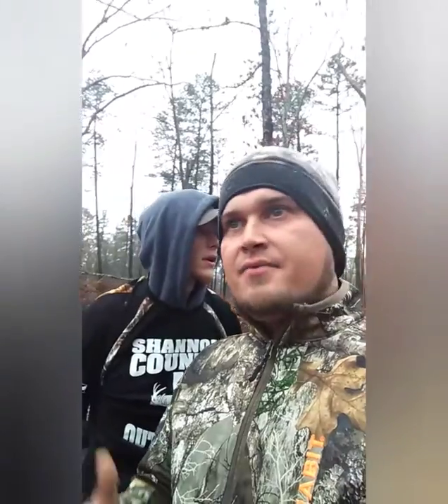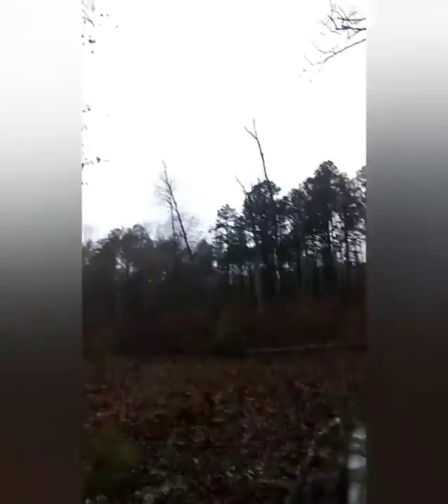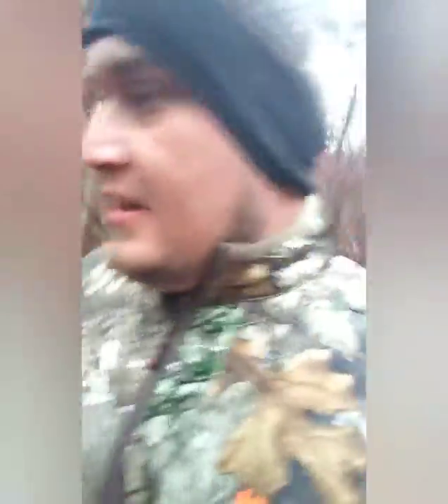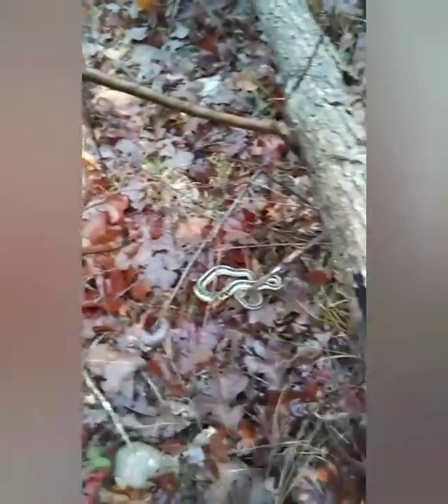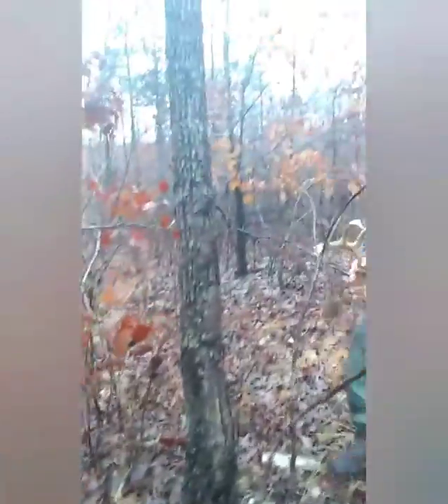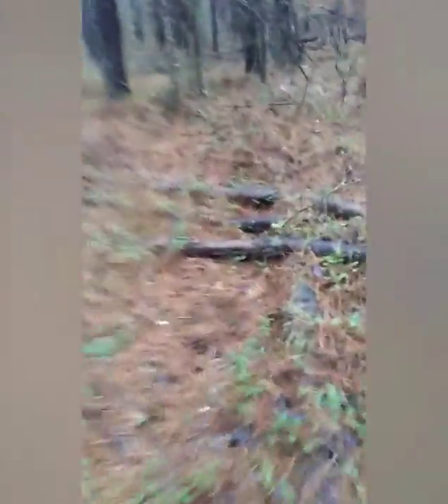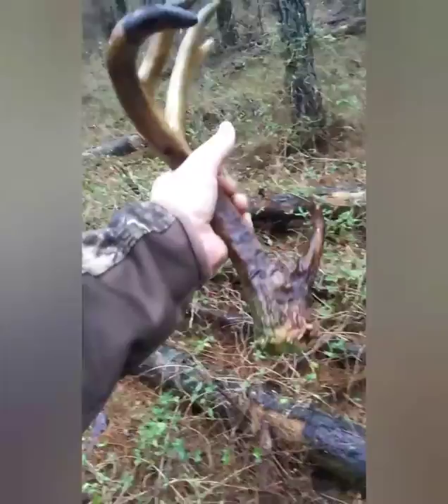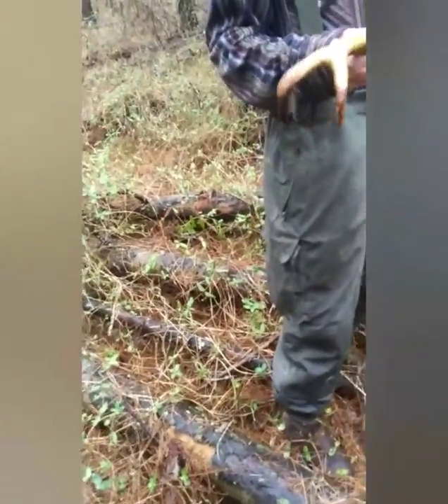Doing a little shed hunting near Rocky Falls in Shannon County Missouri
Ryan Voyles and Isaac Berkeley walkthrough the rough Terrainof Shannon County Missouri in the Ozark Mountains in hopes to find deer shedding antlers. Join us as we  hike the beautiful Ozark Mountains of Shannon County Missouri we also give this video and loving memory of our dear friend Tyler Russell who was taken from us way too soon we all love you brother and hope to see you soon in heaven!!